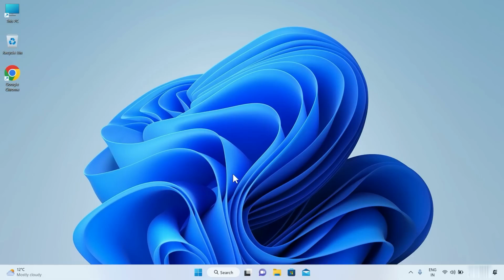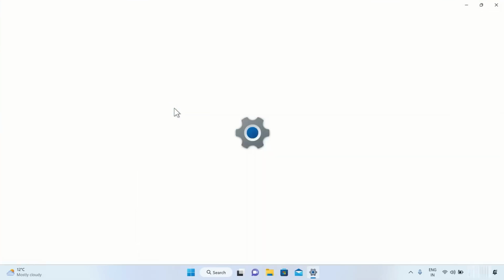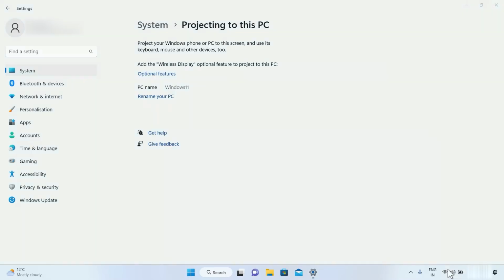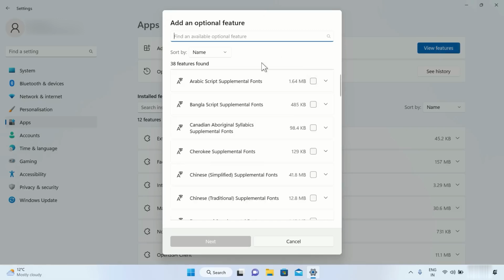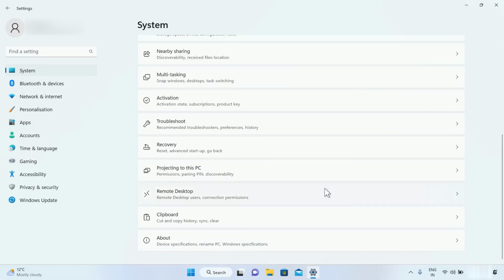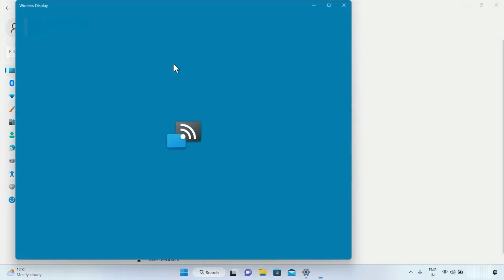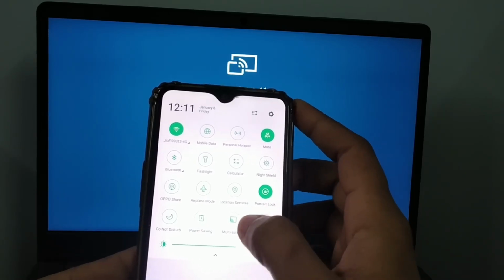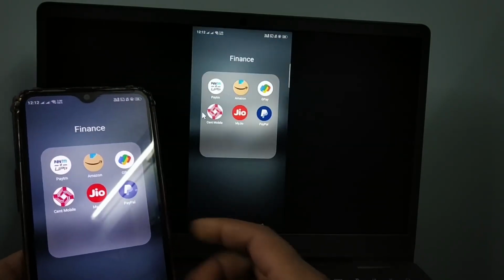How To CAST Android Mobile Phone Screen to PC Laptop for Free - No Software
📱 Ultimate Guide: How to Mirror Your Android Screen to PC - All Methods Explained

Discover the most reliable ways to mirror your Android device to your computer with our comprehensive guide! Whether you're using Windows 11 or an older version, we'll walk you through every available method for casting your mobile screen to your PC or laptop. From wireless display options to free screen-sharing solutions, this tutorial covers everything you need to know about seamless Android-to-PC screen mirroring.

Screen mirroring can revolutionize how you work and share content, but many users struggle with finding the right method for their setup. In this detailed walkthrough, we'll explore both wireless and wired solutions for connecting your Android device to your computer. Learn how to use built-in Windows features, third-party applications, and native Android capabilities to achieve perfect screen mirroring without any lag or quality loss.

Connection stability is crucial for a smooth screen-mirroring experience, which is why we've included expert tips on optimizing your wireless connection and troubleshooting common issues. Discover how to minimize latency, improve display quality, and maintain reliable connections between your Android device and PC. Whether you're presenting in a meeting, sharing content with family, or gaming on a larger screen, these optimization techniques will ensure the best possible experience.

We understand that different users have different needs, so we've covered various scenarios including presentations, gaming, media streaming, and productivity use cases. Learn how to customize your mirroring settings for specific activities and get the most out of your connected devices. Plus, we'll show you how to use free screen-sharing tools effectively, saving you money while maintaining excellent quality.

From basic setup to advanced features, this guide ensures you'll master Android-to-PC screen mirroring regardless of your technical expertise. Whether you're a professional needing to share your mobile screen during presentations or a casual user wanting to enjoy mobile content on a larger display, we've got you covered.

Have questions about mirroring your Android screen? Drop them in the comments below! 🔔

How To CAST Android Mobile Phone Screen to PC Laptop for Free - No Software (Steps Covered)
1. Enable Developer Options on your phone by tapping “Build number” seven times in Settings, About Phone.
2. Turn on USB Debugging in Settings, Developer Options.
3. Download the free tool “scrcpy” from GitHub onto your PC.
4. Connect your phone to the PC with a USB cable.
5. Open the scrcpy program on your computer.
6. Your phone screen will automatically cast to the laptop.
7. Enjoy controlling and viewing your Android screen on the PC for free.